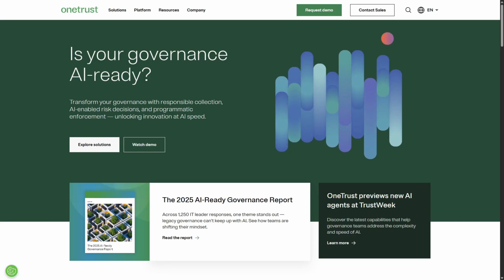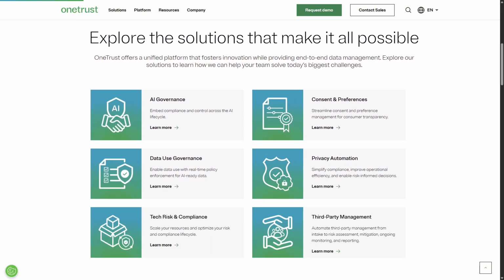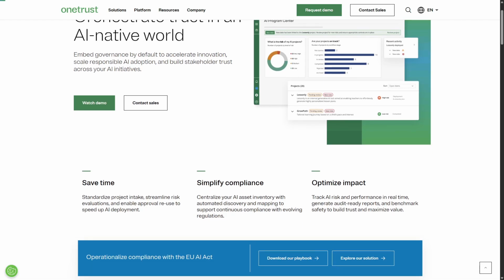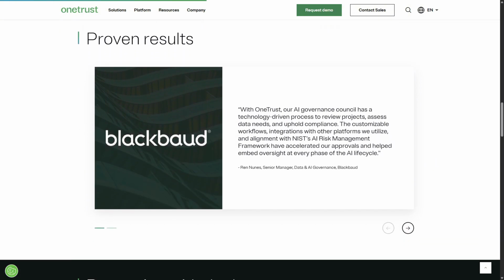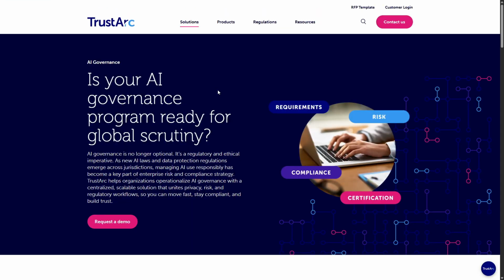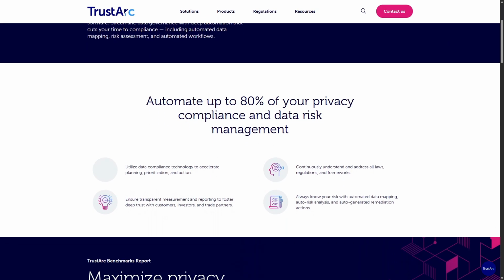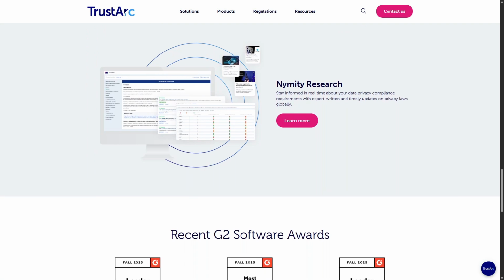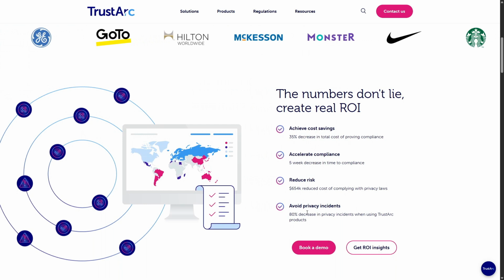NEW* OneTrust vs TrustArc — Best Privacy Compliance Platform for US/Canada Businesses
OneTrust vs TrustArc — which privacy compliance platform better supports US and Canadian businesses grappling with CCPA/CPRA, PIPEDA, and global data privacy demands? We compare features, pricing transparency, and support to help you pick the right solution for your team.